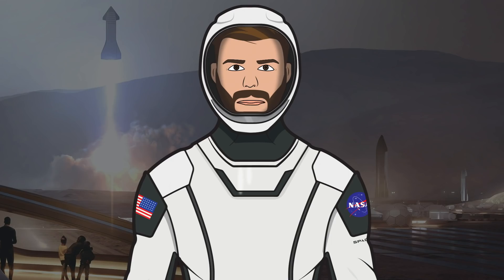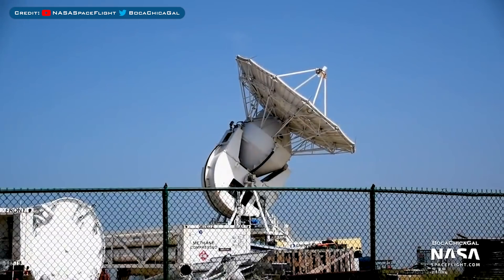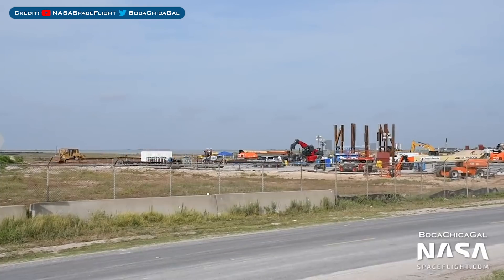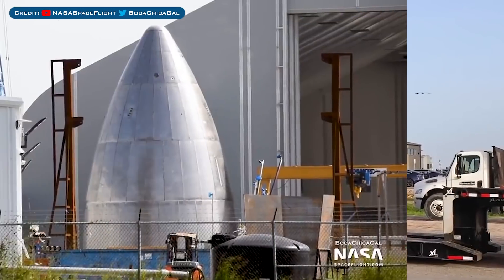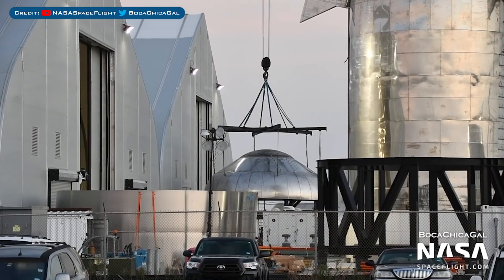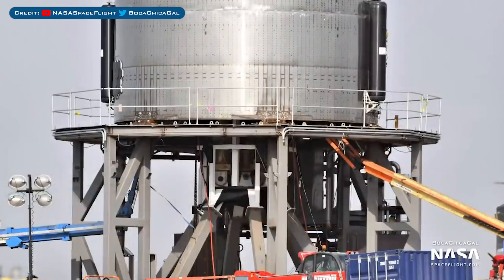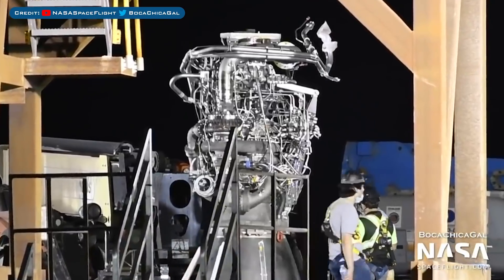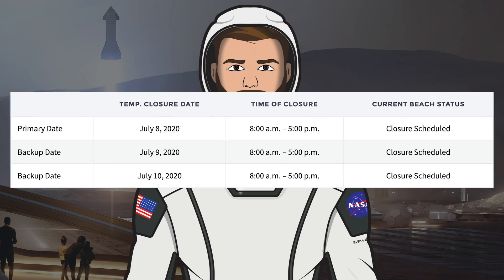SpaceX Starship Updates! SN5 Static Fire Preparations & Boca Chica Updates! TheSpaceXShow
Welcome to the latest SpaceX Starship Updates video from TheSpaceXFans. Today we will have a look at very few SpaceX updates. However, we have a whole bunch of activity and so quite a few Boca Chica updates. Although, we also have SN5 static fire preparations to take a look at as well as when to expect the testing. Sit back and enjoy!

SpaceX. Twitter. SpaceX. July 2, 2020.

@BocaChicaGal. SpaceX Boca Chica - Starship SN5 Preps for Raptor and Tracking Station Action. YouTube. NASASpaceFlight. July 1, 2020.